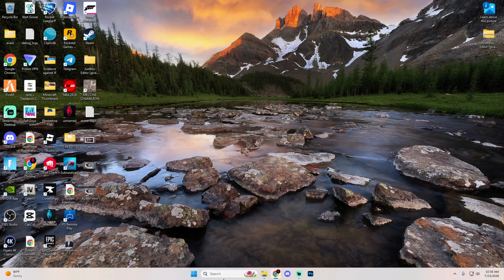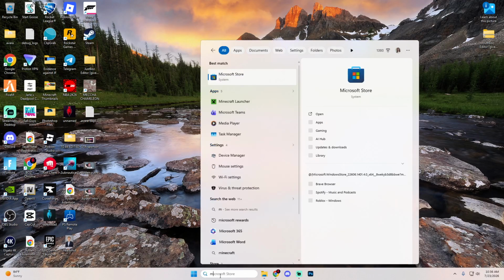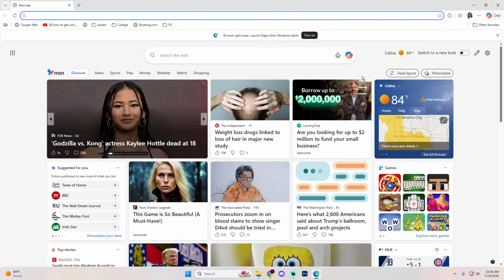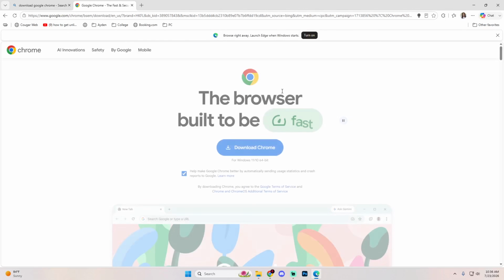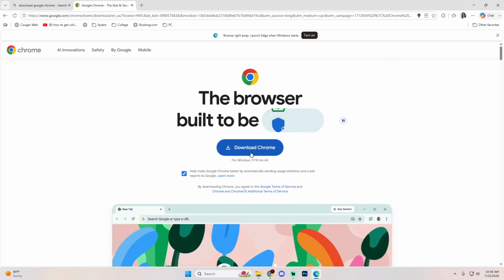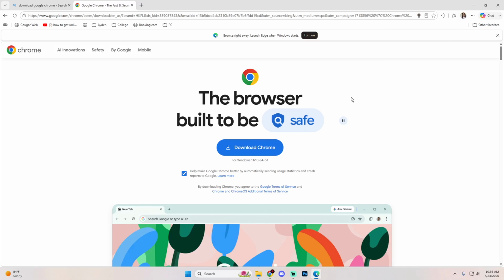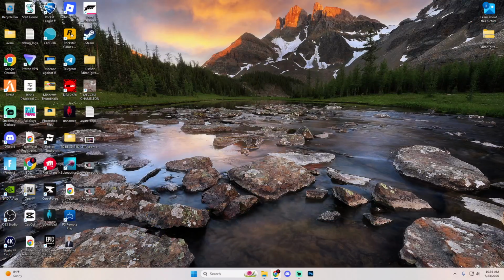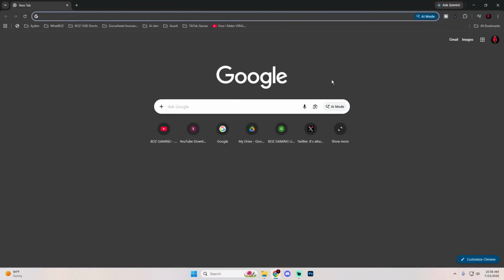How To Download Google Chrome In Laptop or PC - Install Chrome - Full Guide